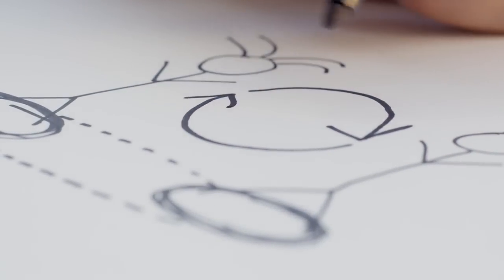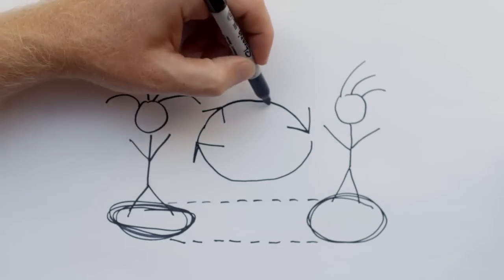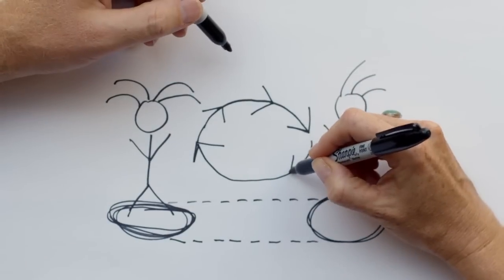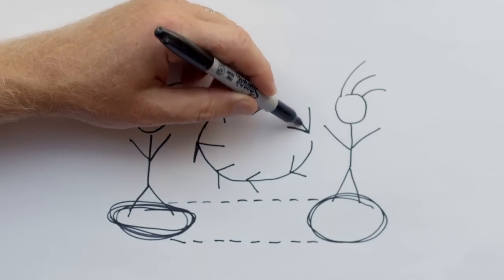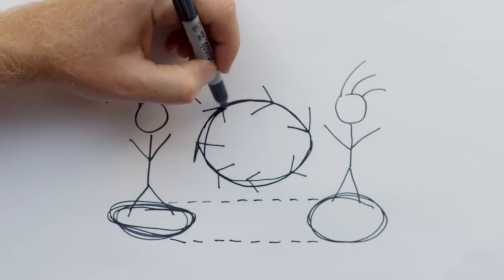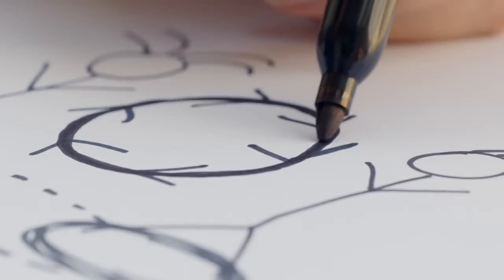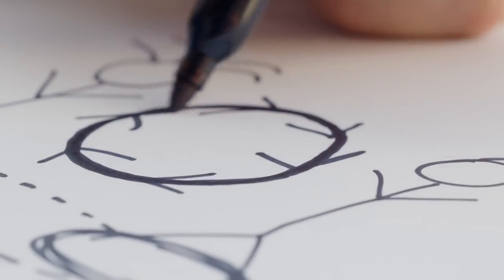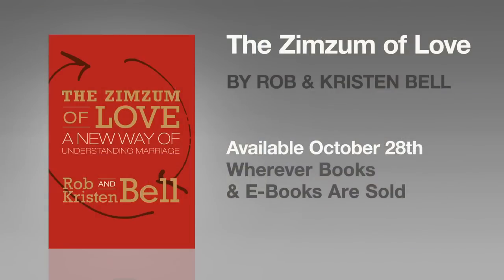The Zimzum of Love by Rob and Kristen Bell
The Zimzum of Love: A New Way of Understanding Marriage
By Rob and Kristen Bell

As he revolutionized traditional teaching on hell in the phenomenal New York Times bestseller Love Wins, Rob Bell now transforms how we understand and practice marriage in The Zimzum of Love, co-written with his wife, Kristen.

Zimzum is a Hebrew term where God, in order to have a relationship with the world, contracts, creating space for the creation to exist. In marriage, zimzum is the dynamic energy field between two partners, in which each person contracts to allow the other to flourish. Mastering this field, this give and take of energy, is the secret to what makes marriage flourish.

Rob and Kristin Bell are brutally honest about their own struggles, their ups and downs, as together they pass along what matters most for couples. In this wise book, they explore the secret of what makes a happy union—probing the mystery at the heart of the extraordinary emotional connection that binds two people. With his down-to-earth charm, a dose of whimsy, and memorable stories, Rob, writing with his wife Kristen, changes how we consider marriage, providing insight that can help all of us create satisfying and sacred unions of our own.